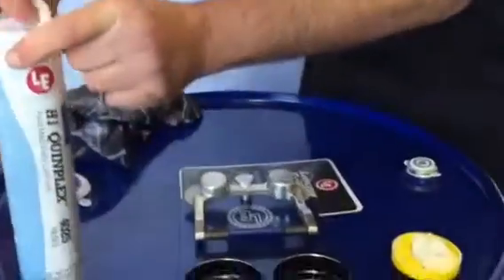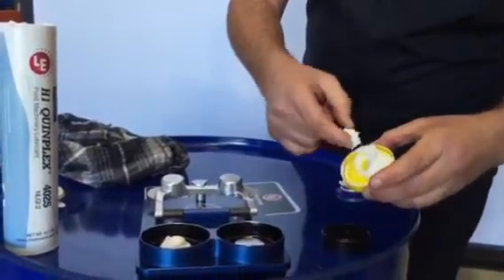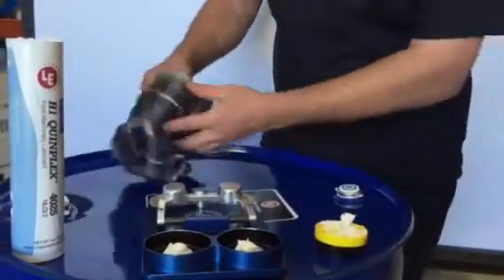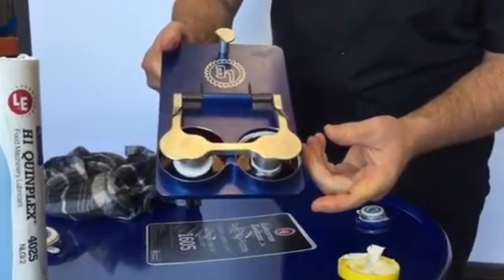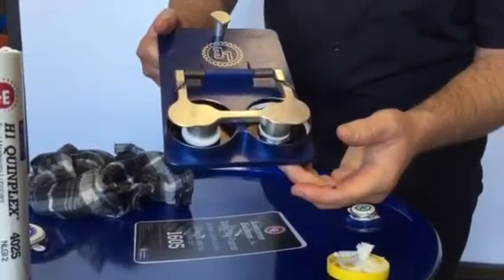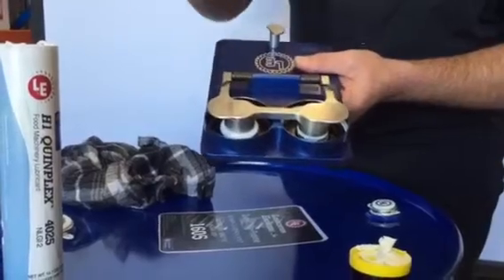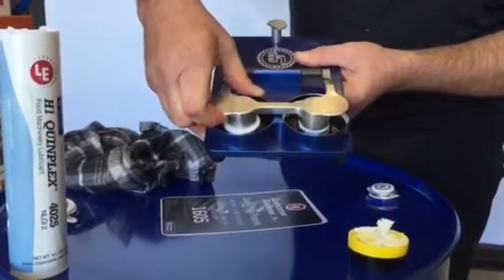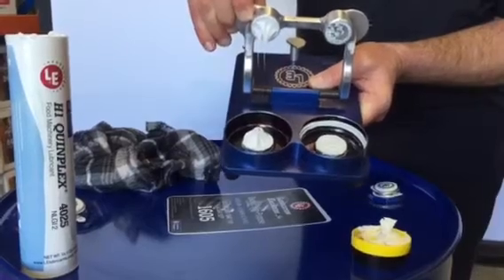LE4025 Foodgrade Grease vs Commercial Foodgrade grease